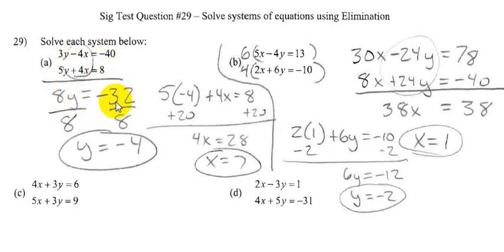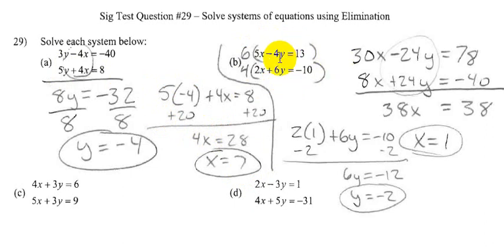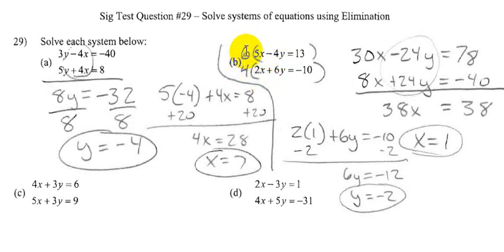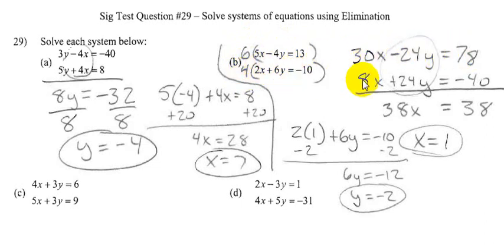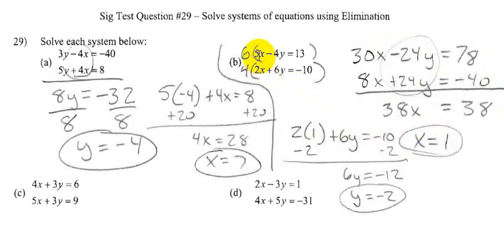Intervention Int 1 Sig Test Question 29